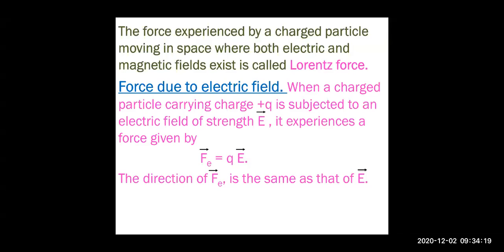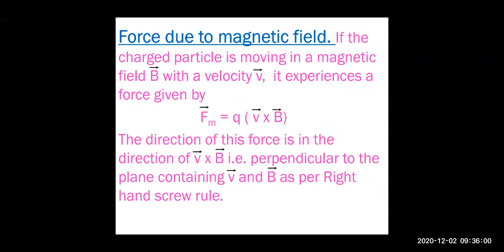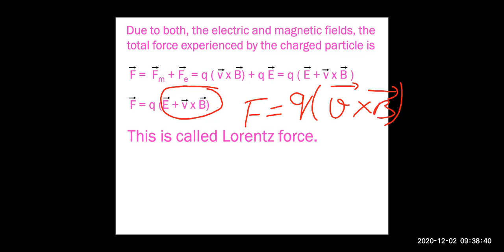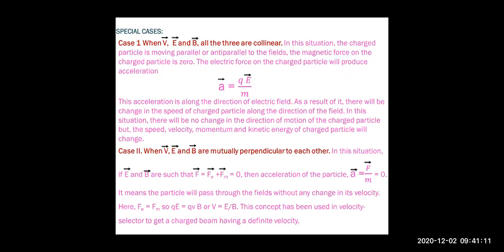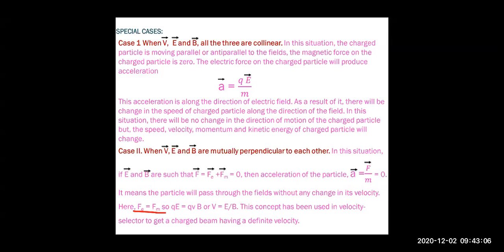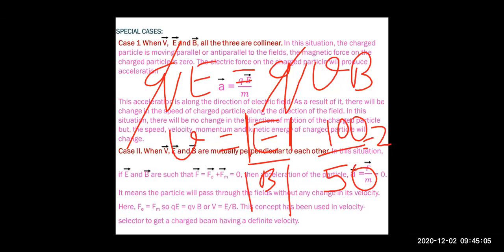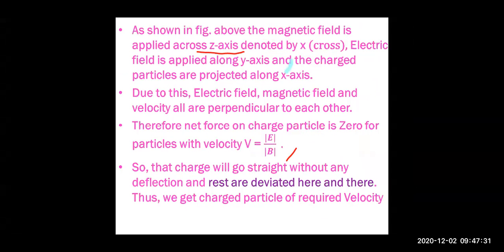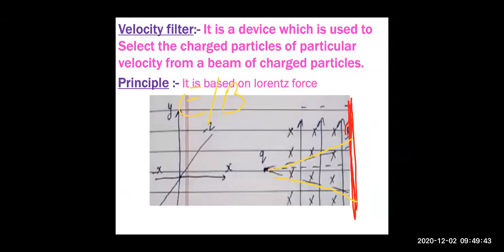XII CH-4.2LORENTZ FORCE AND VELOCITY FILTER